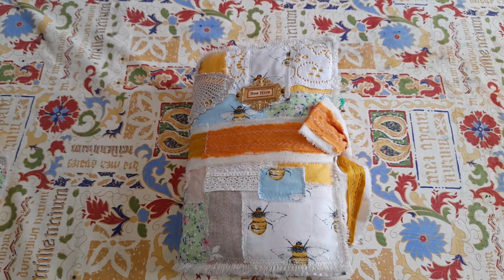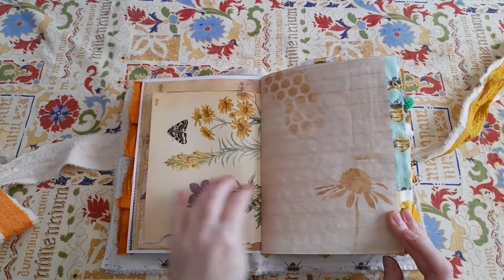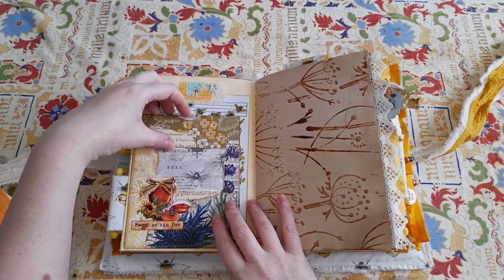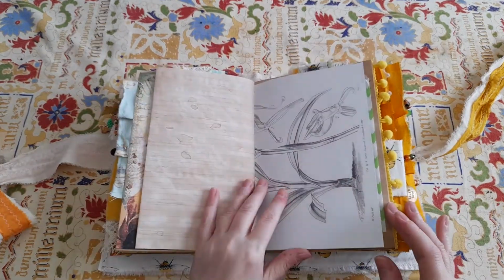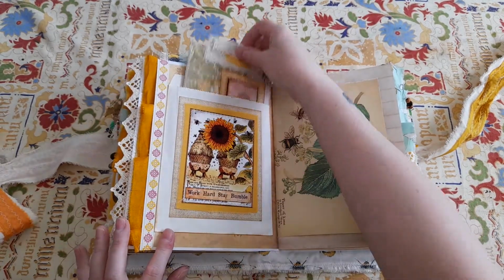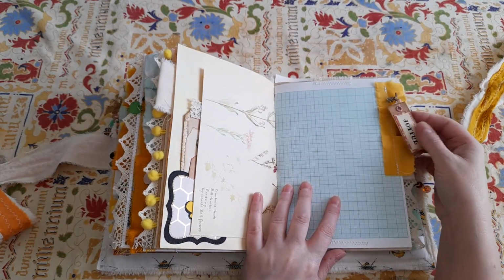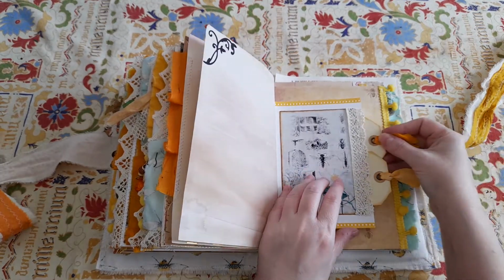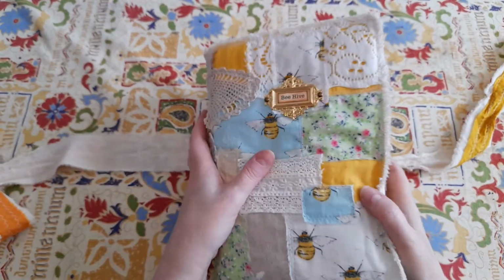bee junk journal, patchwork bee journal (sold)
Spring is finally here and it inspired me to make this squishy patchwork style bee journal.

What signs of spring are you seeing around you if you live in the northern hemisphere? Have you seen any bumble bees yet?

This journal is now for sale in my etsy shop

you can follow my crafting adventures on instagram here
Belaboocreations 2020

Digitals used
Main kit used by ssdigitalstudio

bee stamps by eclecticeggplant

bee words and mason jars by Calico collage

other ephemera